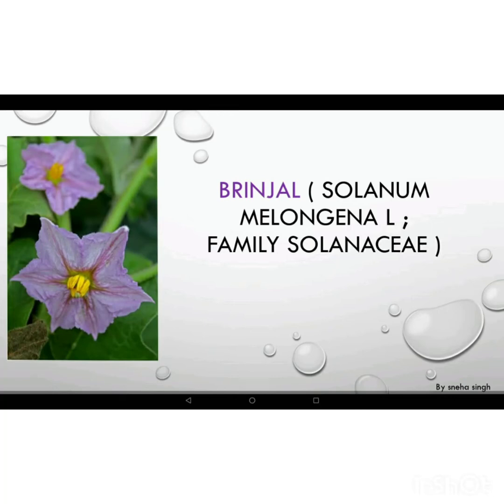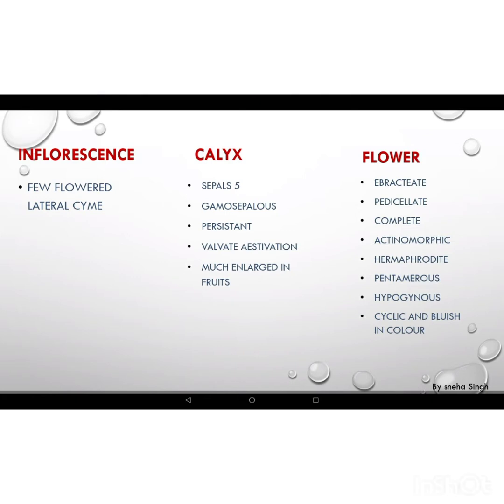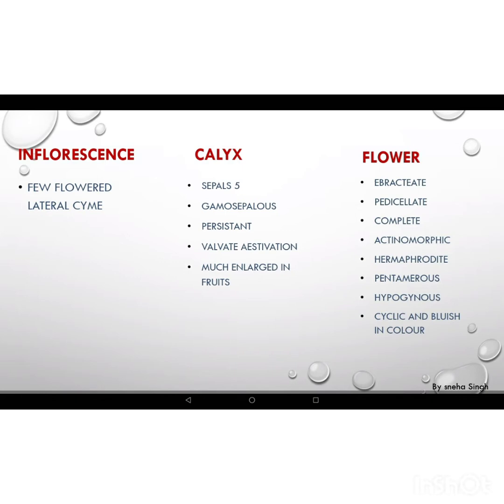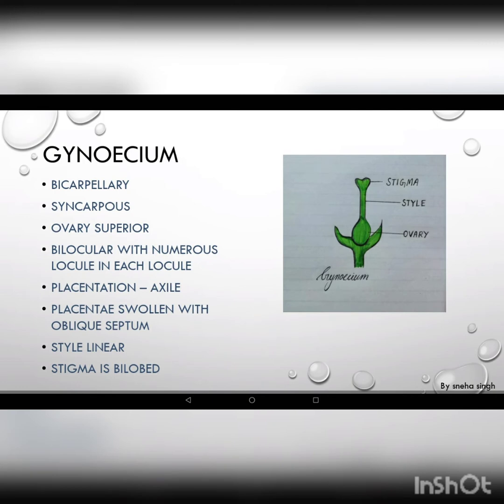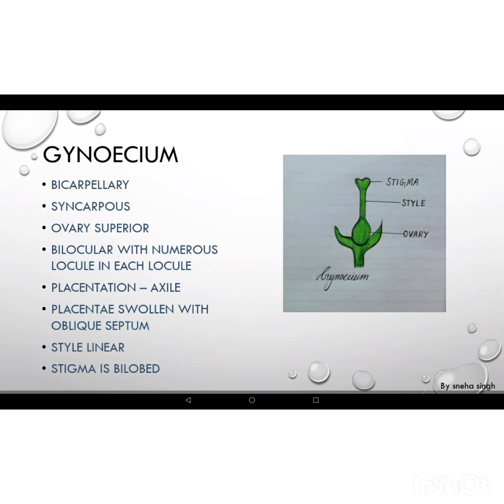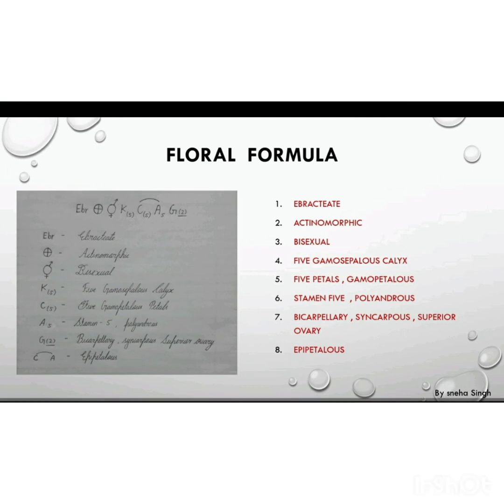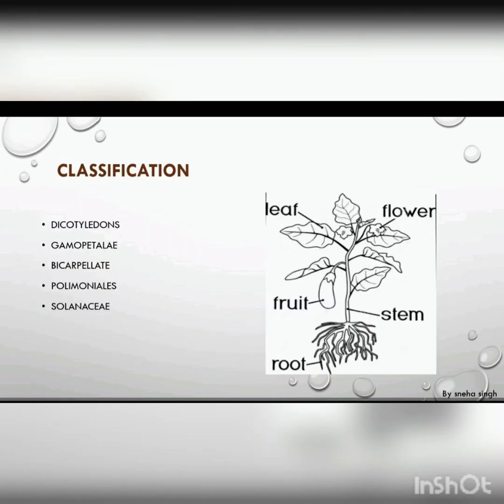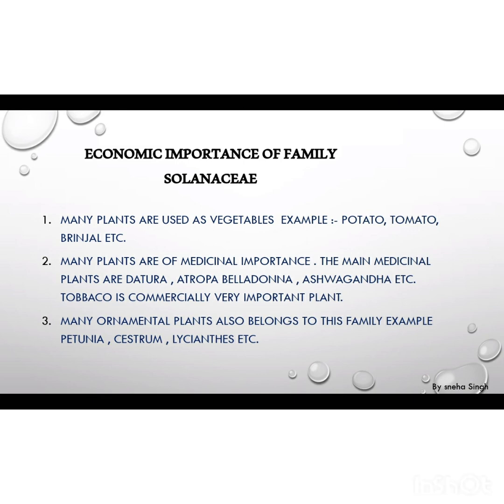BRINJAL ( family - solanaceae )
Floral characteristics - inflorescence , flower , calyx , Corolla , Androecium , gynoecium

Floral formula

classification

important features

economic importance of family solanaceae.